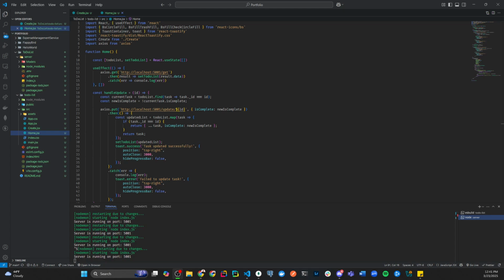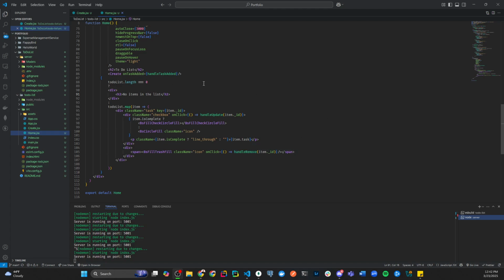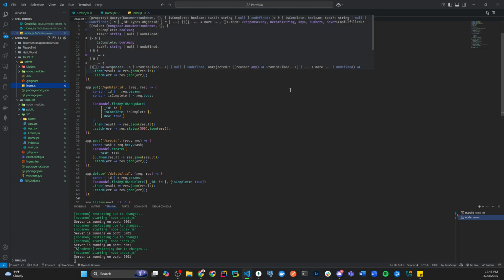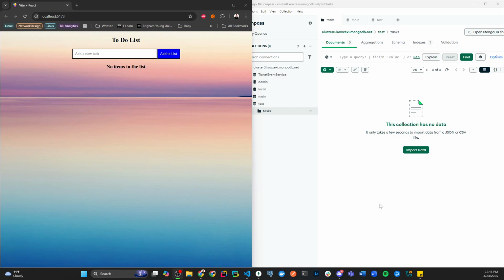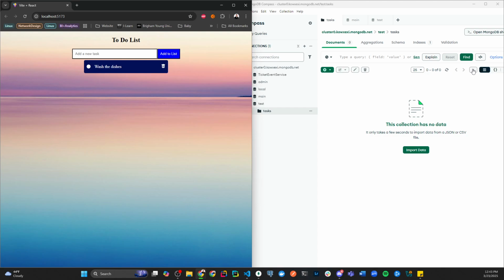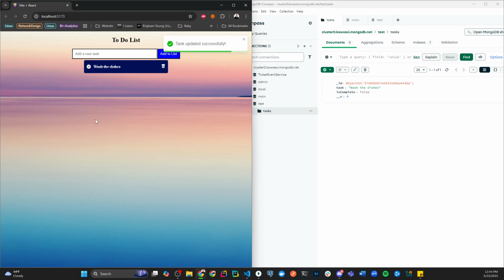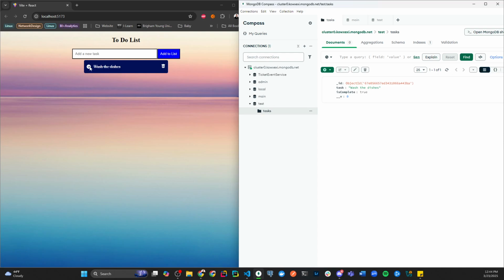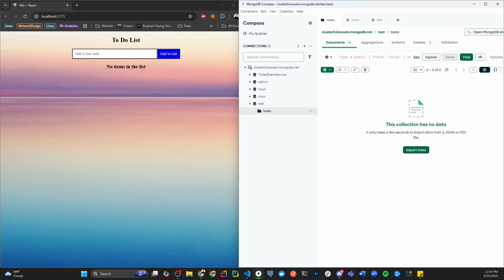MERN To Do App - Demo